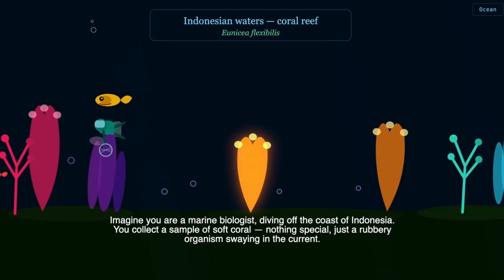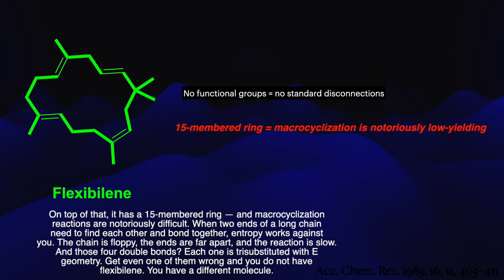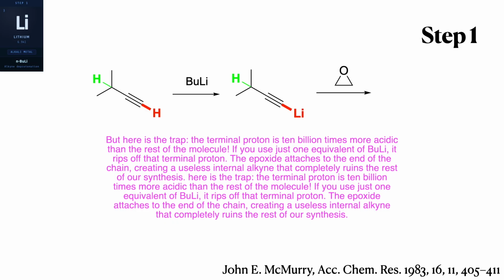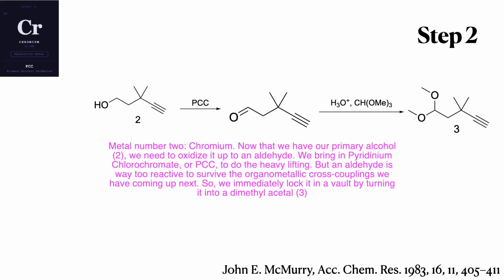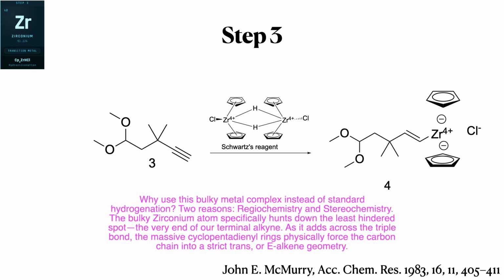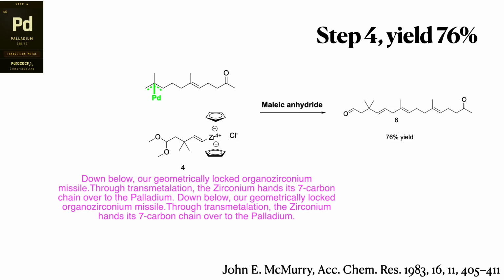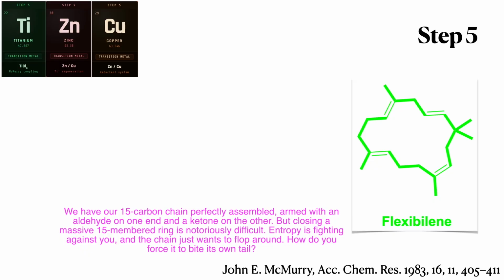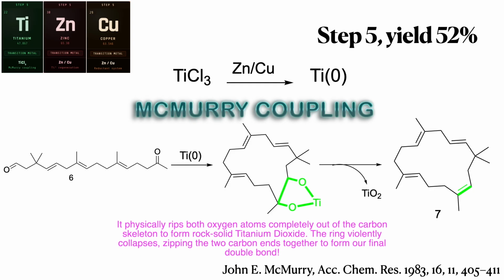The 1983 Masterpiece: Synthesizing Flexibilene Using 7 Metals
Closing a 15-membered carbon ring is notoriously difficult. Entropy is fighting against you, and the chain just wants to flop around. So, how do you force it to bite its own tail?

In this chemistry masterclass, we are breaking down John McMurry’s legendary 1983 total synthesis of Flexibilene (a rare marine diterpene found in Indonesian coral reefs). To build this "impossible" molecule from scratch, McMurry engineered a brilliant 15-carbon, 7-metal marathon, finishing it all off with his own namesake reaction: The McMurry Coupling.

Whether you are an organic chemistry student, a PhD candidate, or just a science enthusiast, this video will break down the exact organometallic mechanisms, protecting group strategies, and stereochemical control required to pull off this 1983 masterpiece.

👇 CHAPTERS (Skip to your favorite metal):
0:00 - The Flexibilene Challenge (Eunicea flexibilis)
0:43 - Retrosynthetic Analysis & The Boss Level
2:16 - Step 1: Lithium (Alkyne Deprotonation & The Trap)
3:19 - Step 2: Chromium (PCC Primary Alcohol Oxidation)
4:12 - Step 3: Zirconium (Schwartz's Reagent & The Geometric Lock)
5:22 - Step 4: Palladium (Cross-Coupling & The Maleic Anhydride Trigger)
7:14 - Step 5: Titanium, Zinc & Copper (The McMurry Coupling Finale)
9:10 - The Thermodynamic Rip & Final Yield

If you made it to the end of this 7-metal marathon, your chemistry stamina is top-tier.